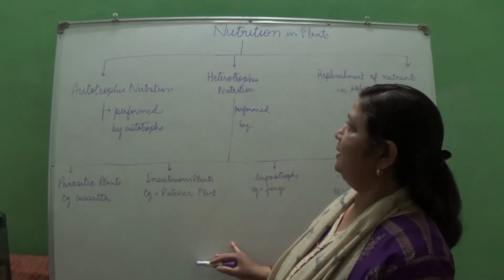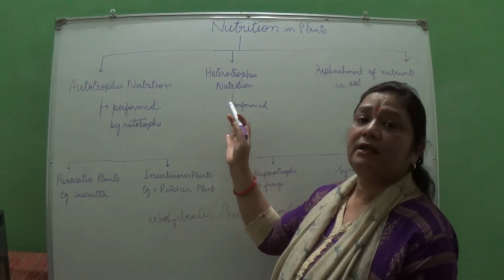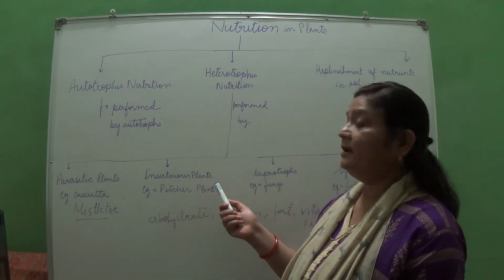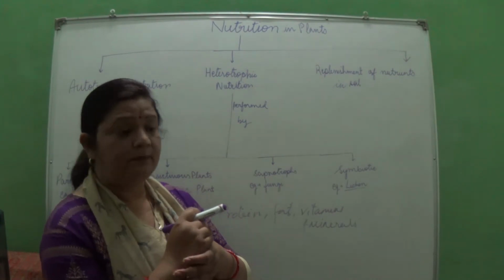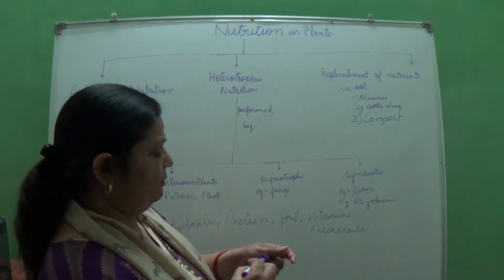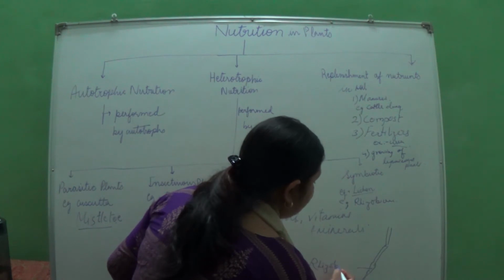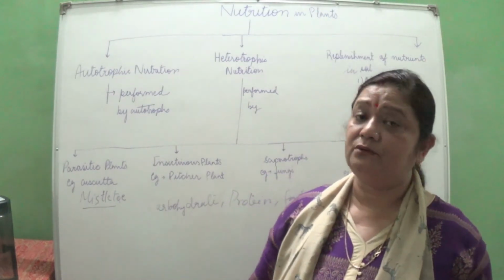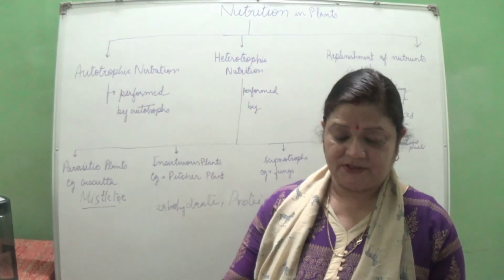NUTRITION IN PLANTS || PART : 5 QUICK REVISION || Class 7 || NCERT || ARTI MA'AM